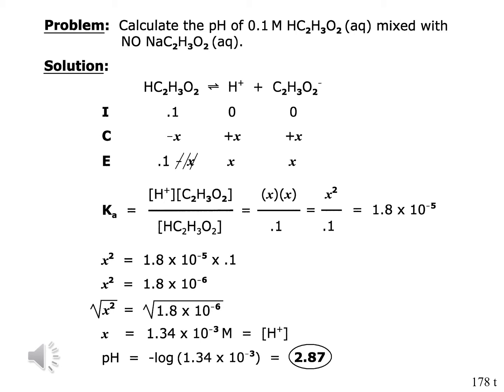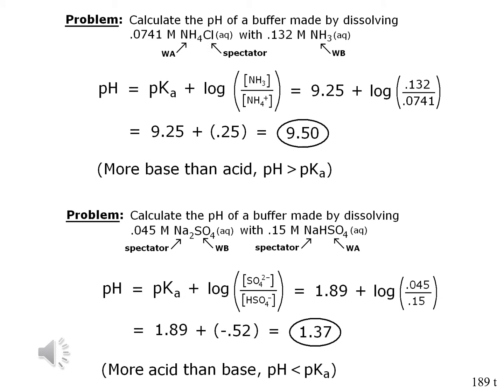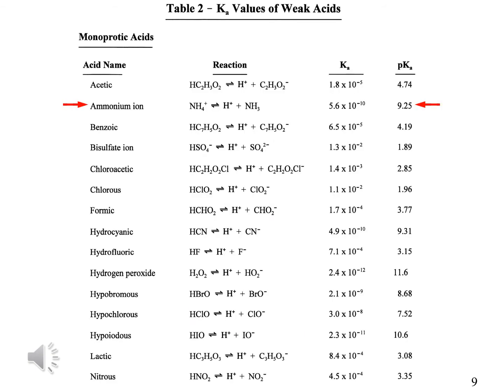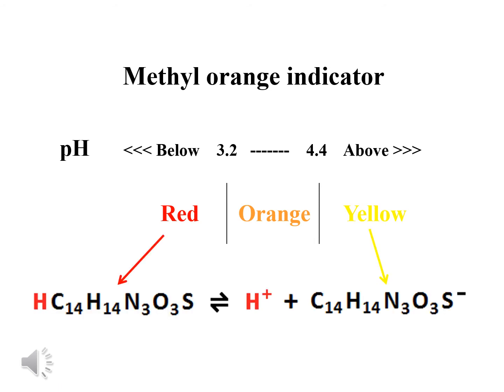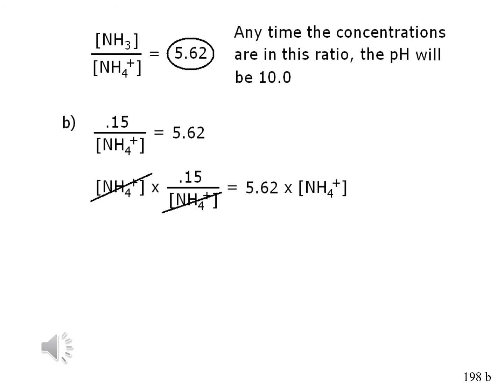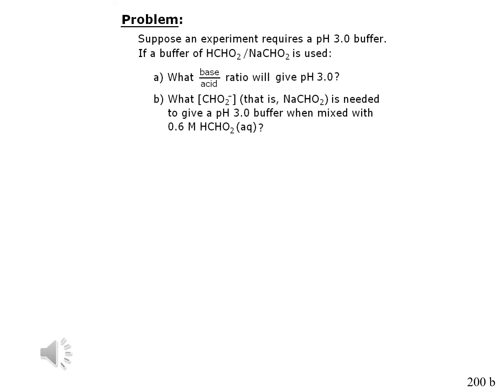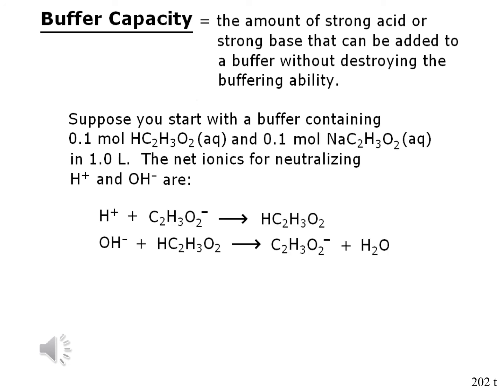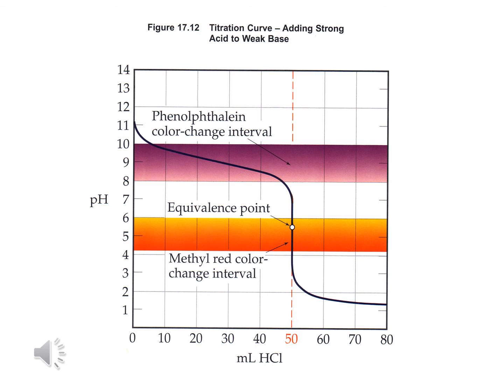Lec 7 video with audio